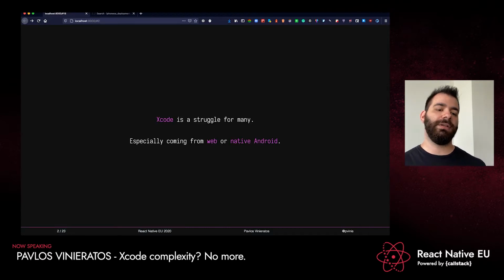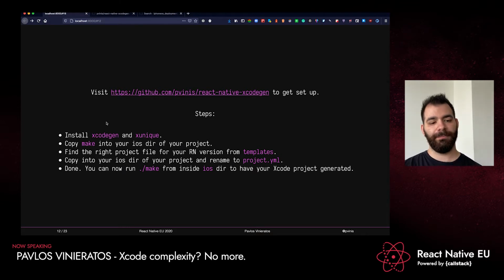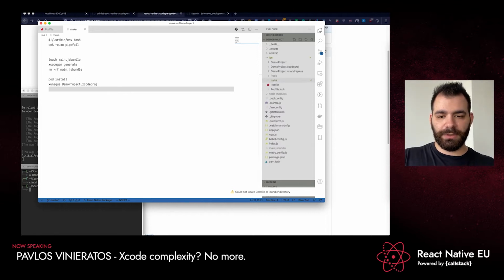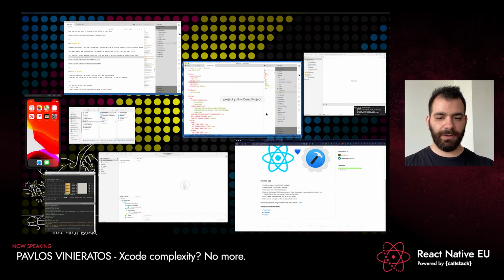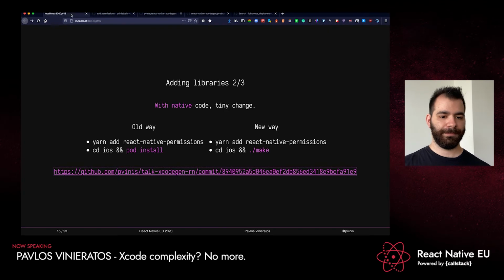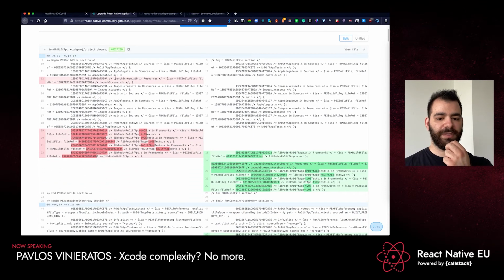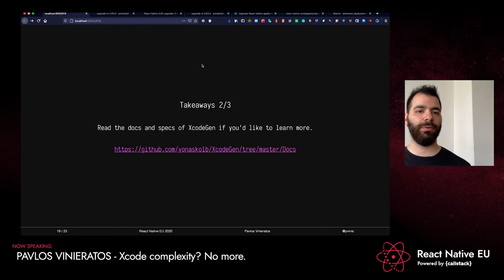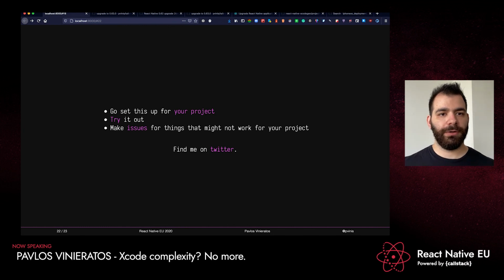React Native EU 2020: Pavlos Vinieratos - Xcode Complexity? No More.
Abstract:
Xcode has been a big part of the difficulty users face when trying to upgrade React Native. We added CocoaPods to make linking in Xcode easier. We made upgrade-helper to document the changes in Xcode. We made upgrade-support to help users with their problems. Today, I'll show you how to make your Xcode problems go away.